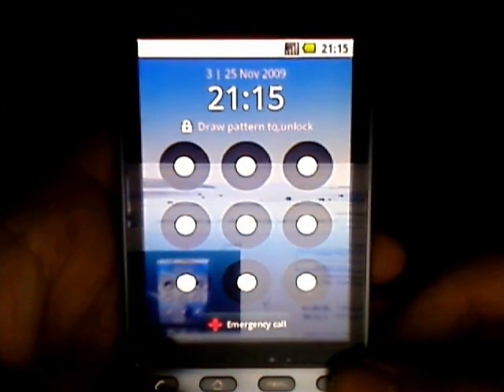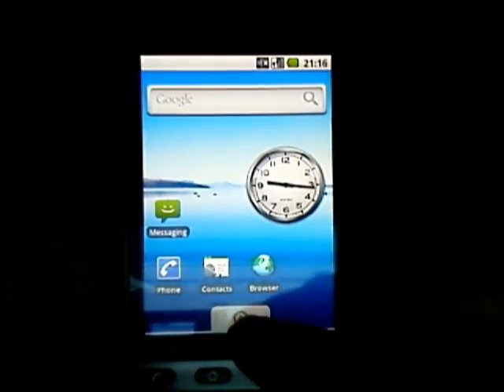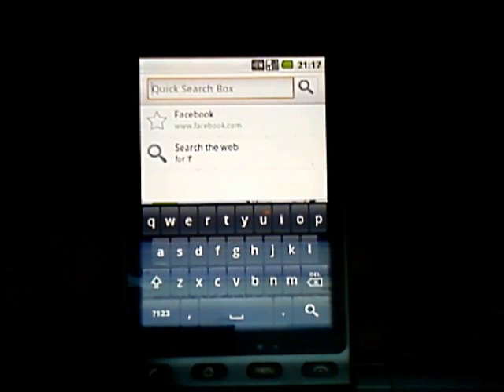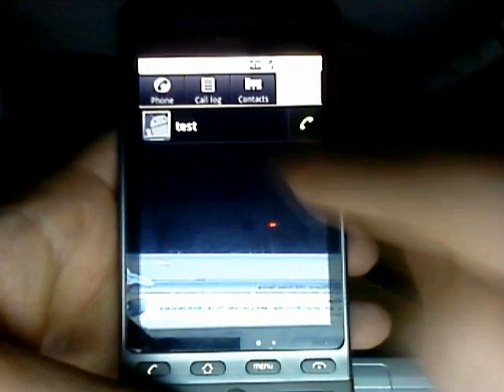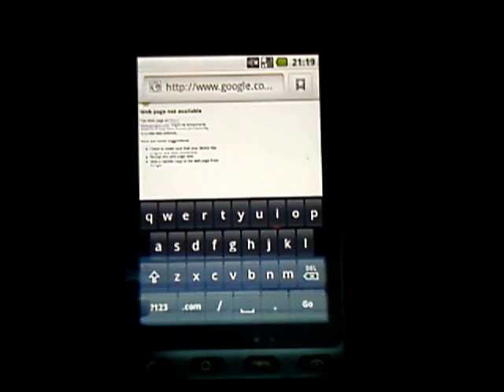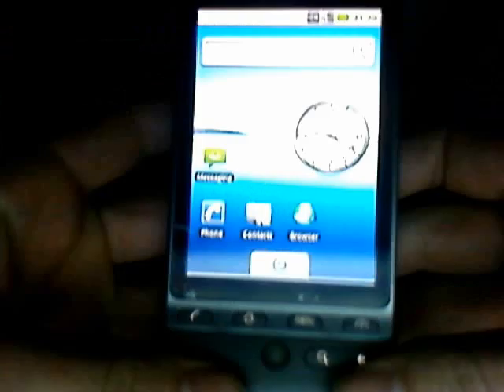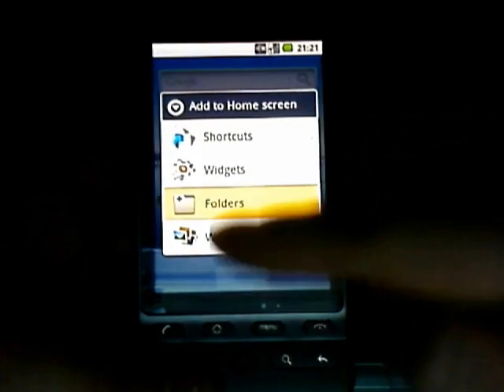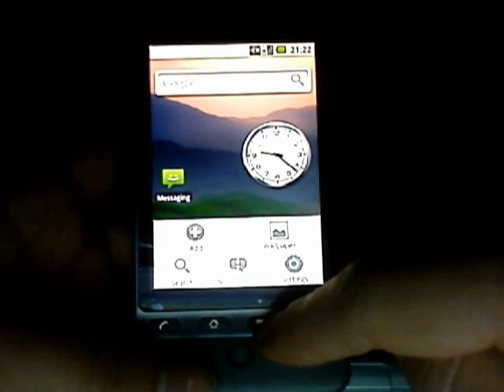Android 2.0 (Eclair) running on my HTC Hero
2.0 ROM (dev) running my hero basic but awsome !!
u may no tbe able to tell from video but even this early rom is rapid !!! and responsive, few new screen animations too !!
keyboard is insane !!

Link to the ROM Here !!!
(any issues in flashing it PM me !! happy to help)